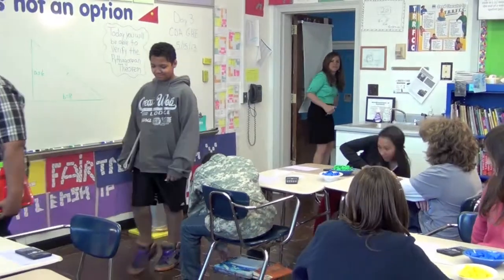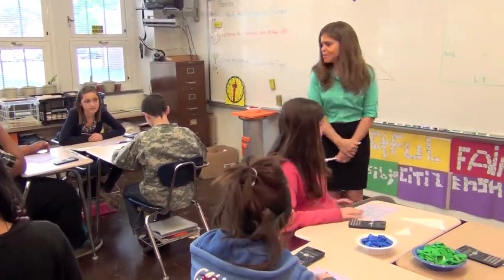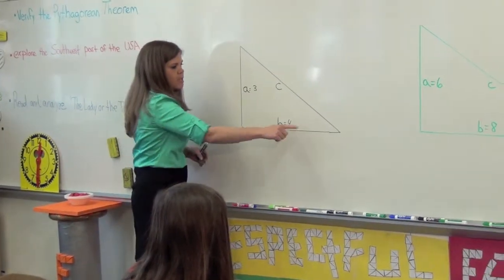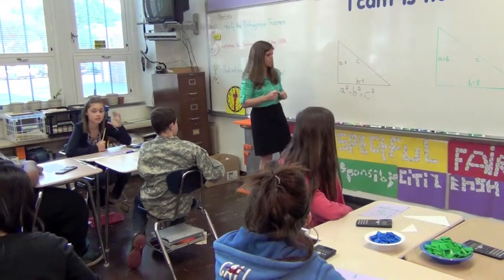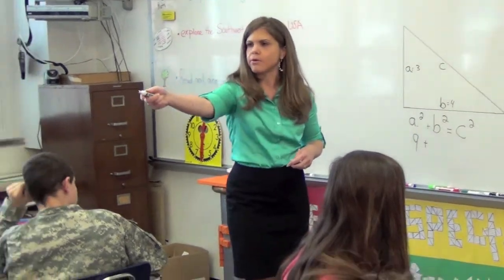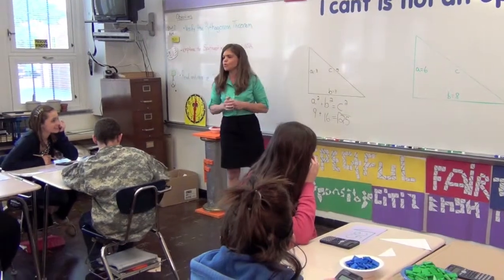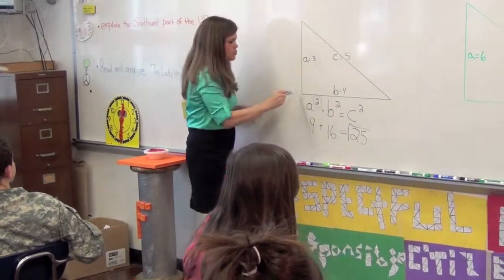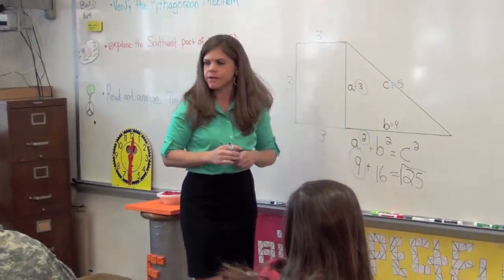Rader 2013 Final